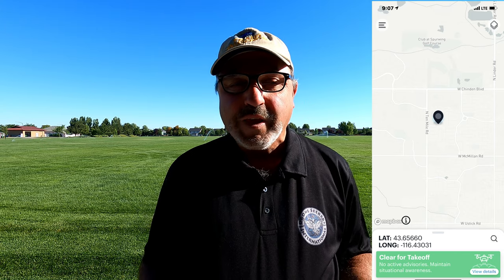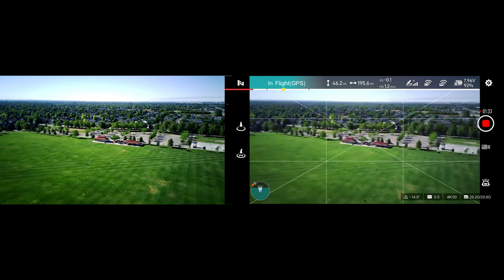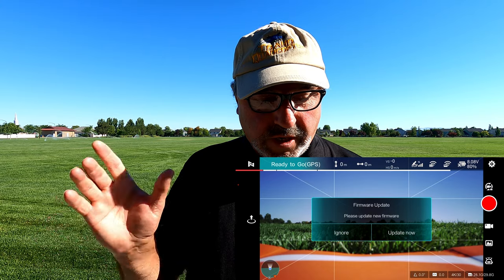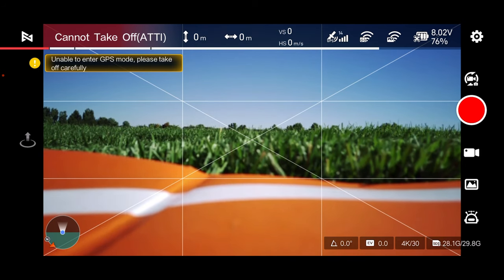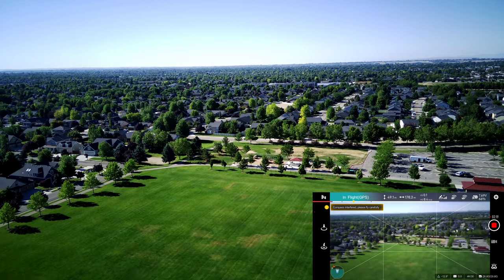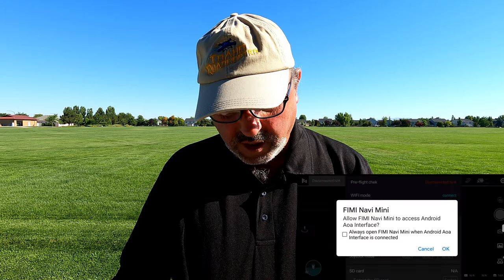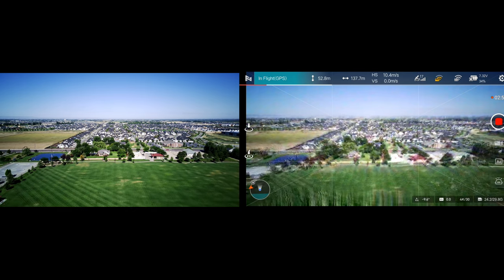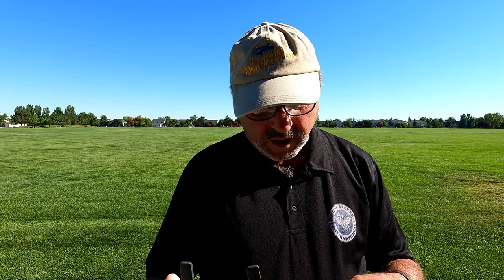Fimi X8 Mini Flight Testing To Resolve FPV Connection Issues Using Different RC And Android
The trials and tribulations with my Fimi X8 Mini continue.  In this flight test I try rebinding the controller, connecting another controller, and using a Google Pixel 3 android phone to fly the troubled drone.  I'm going to put this drone away for awhile, or at least until there is another firmware update.  I really want to be successful with this drone, but it's a tough go.
GoPro 1/4 Twenty mount fro Telesin